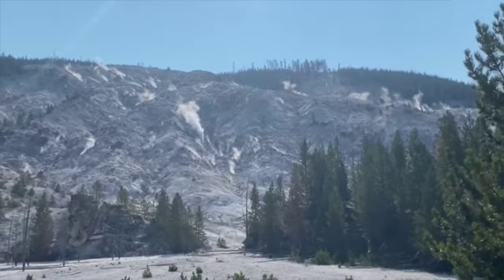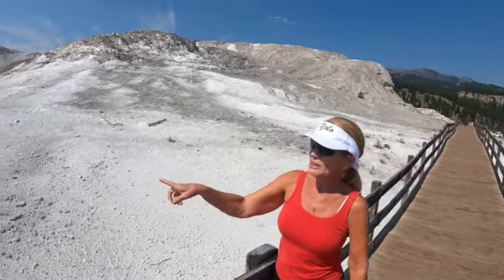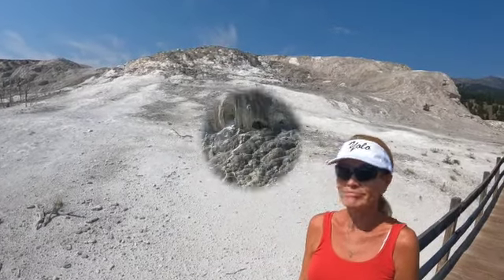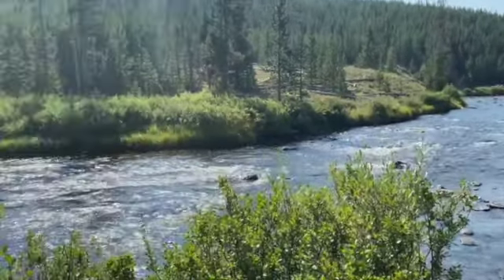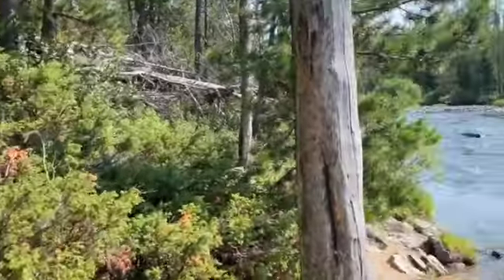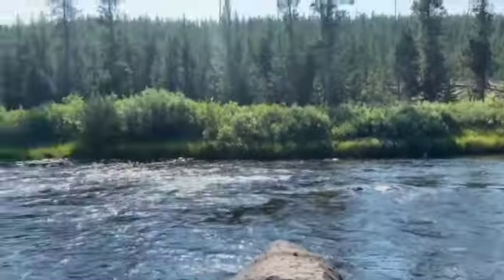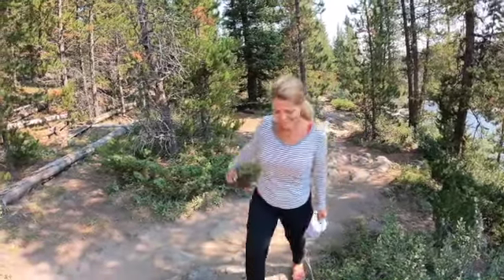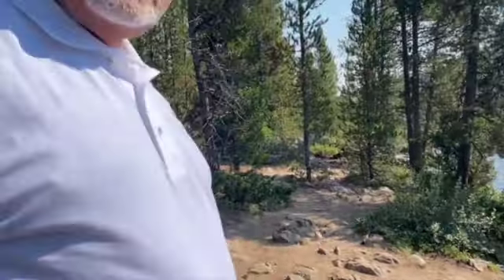EP 22B Yellowstone Nation Park Day 2 So much in Yellowstone National Park this is a second video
Every time you turn the corner is a WOW !

it is no wonder that Yellowstone is the most popular of all the
national Parks